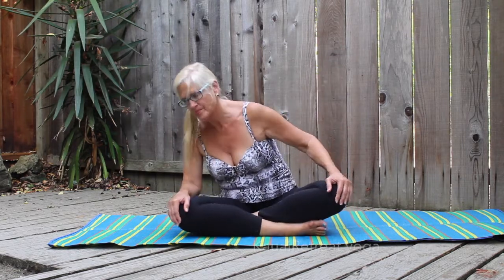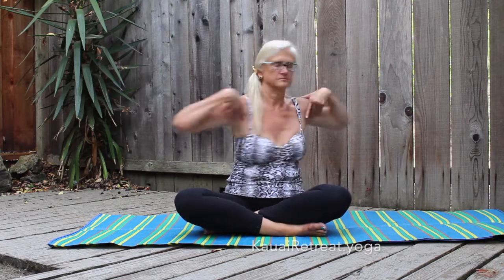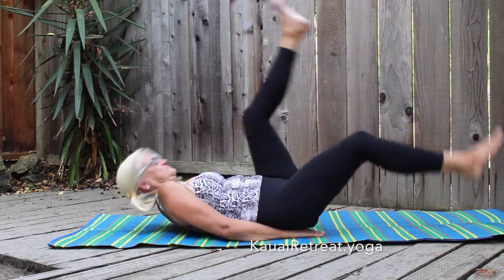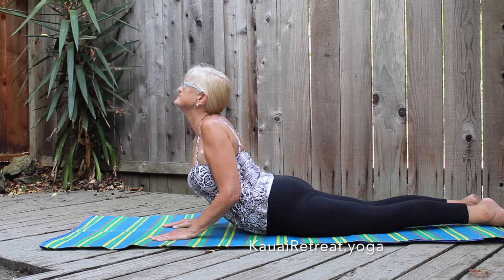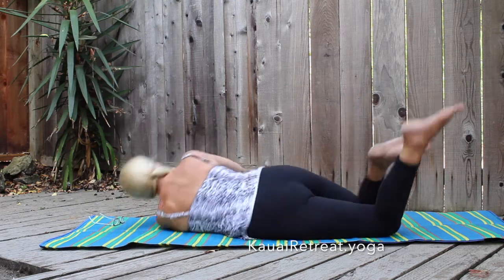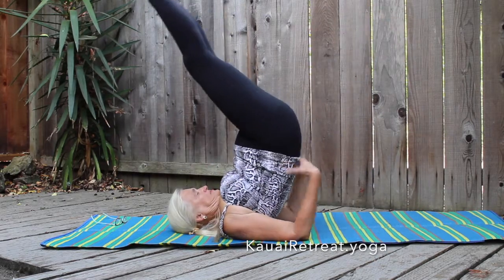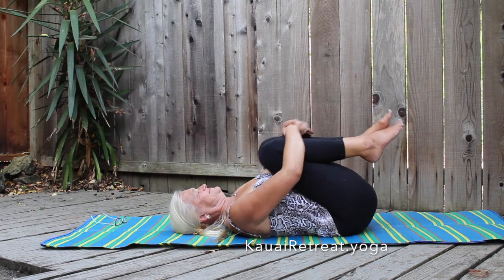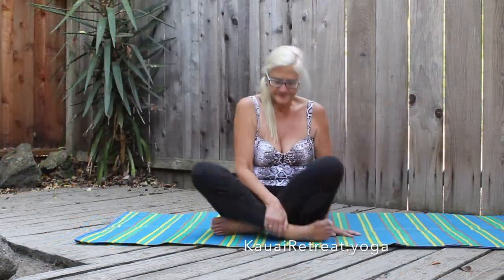Kundalini Yoga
Kundalini Yoga For Beginners
Discover kundalini yoga at home in your own practice, this kundalini Yoga routine aligns you with peace, purpose, and well being.

Join us in Mount Shasta for Kundalini Yoga and Writing

Author's 5 books on Amazon

What I Learned from 11 Years of Solo Travel

Living Dangerously, Traveling Full Time is Not a Crime

Kitten Heels in Kathmandu, Adventures of a Female Vagabond

Discover the Best of Big Island Hawaii,

Everyday Naked, Sacred and Profane Morsels of Truth

Learn Photography in San Francisco, Secrets of Stunning Photographs